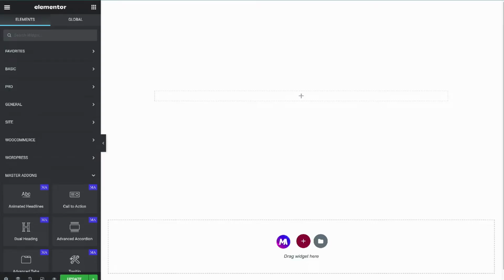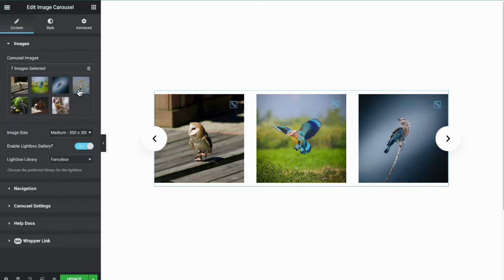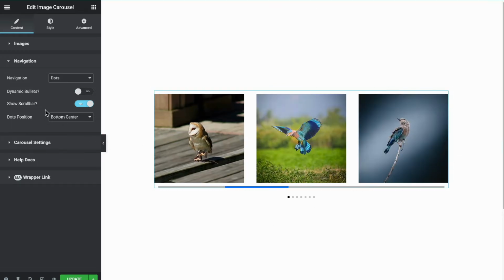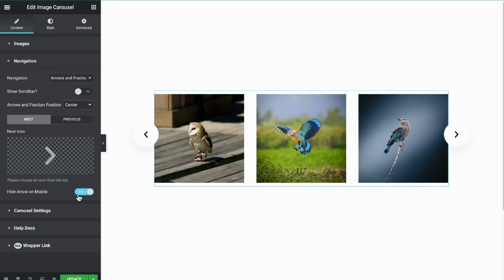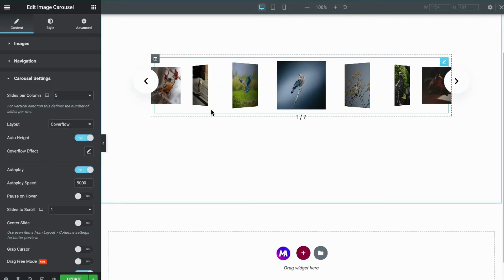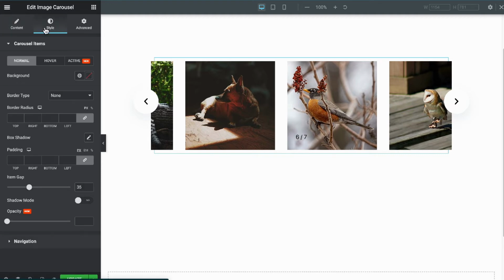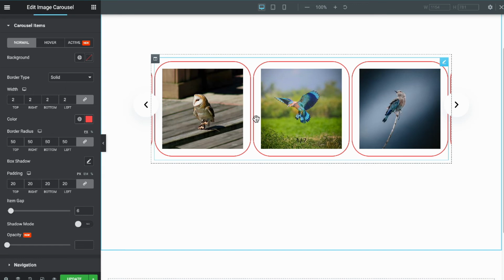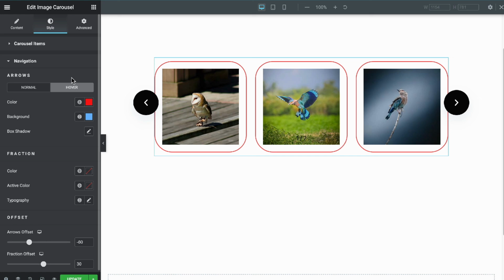How to add Image Carousel in Elementor Page Builder?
In this video, I am going to show you how to create a carousel in Elementor. This is an engaging way to showcase your images and give your website visitors an immersive experience.